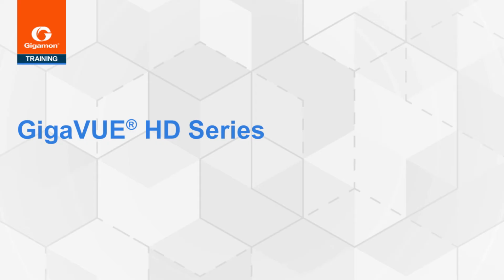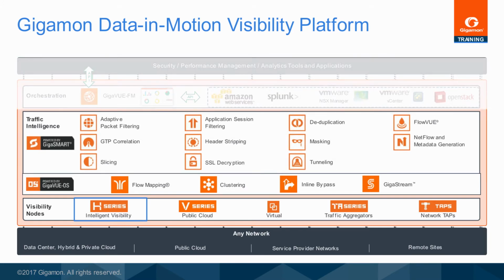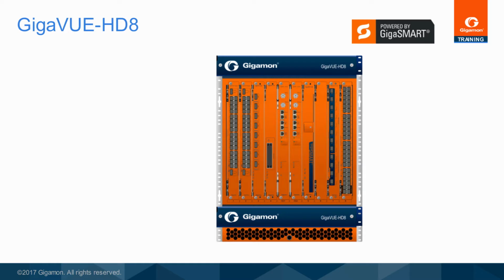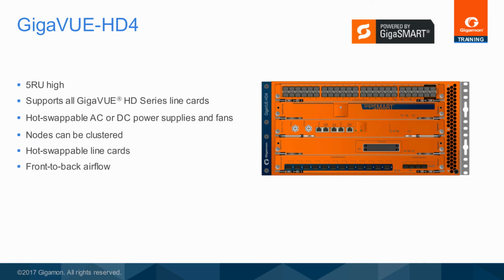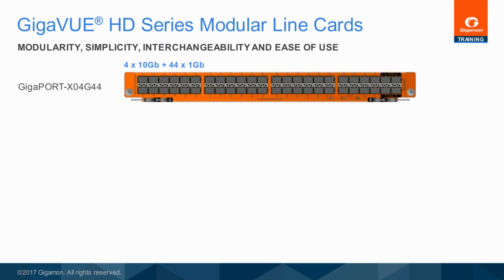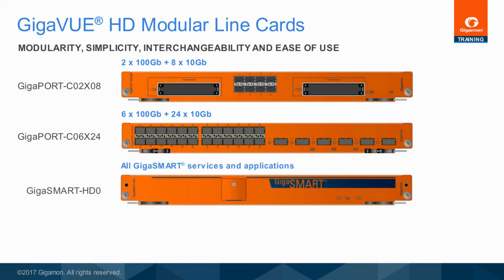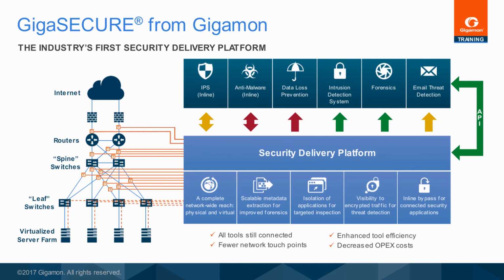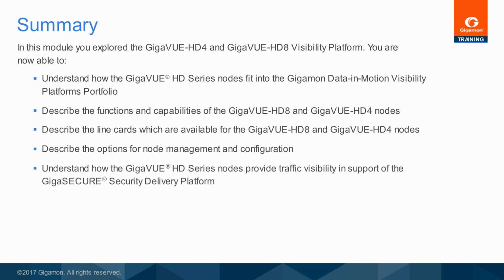GigaVUE® HD Series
In this module you will explore the GigaVUE-HD4 and GigaVUE-HD8 Visibility Platform nodes. At the end of this module you will be able to:
- Understand how the GigaVUE® HD Series nodes fit into the Gigamon Data-in-Motion Visibility Platforms Portfolio
- Describe the functions and capabilities of the GigaVUE-HD8 and GigaVUE-HD4 nodes
- Describe line cards which are available for the GigaVUE-HD8 and GigaVUE-HD4 nodes
- Describe the options for node management and configuration
- Understand how the GigaVUE HD Series nodes provide traffic visibility in support of the GigaSECURE™ Security Delivery Platform